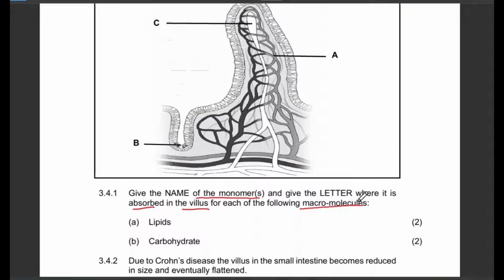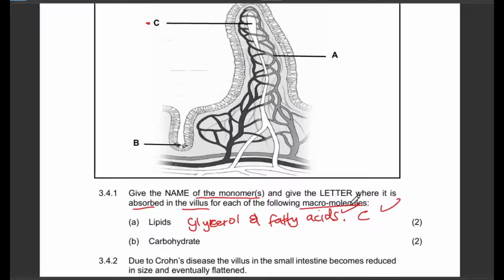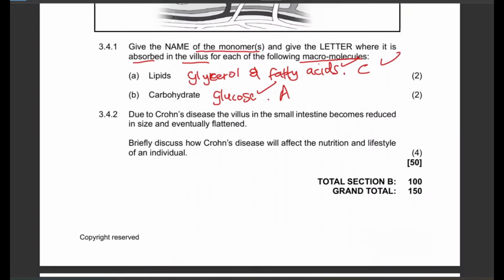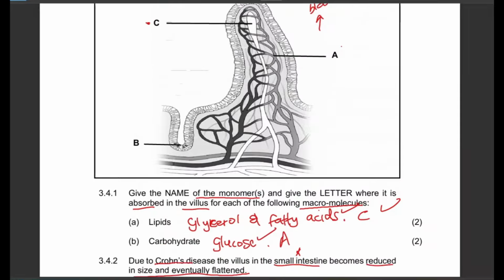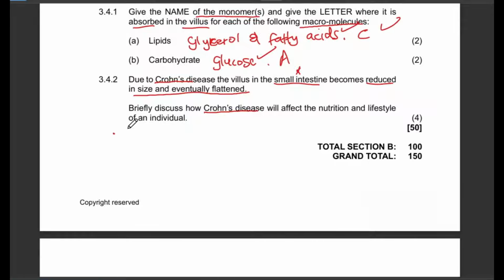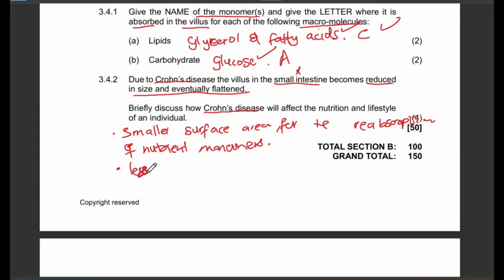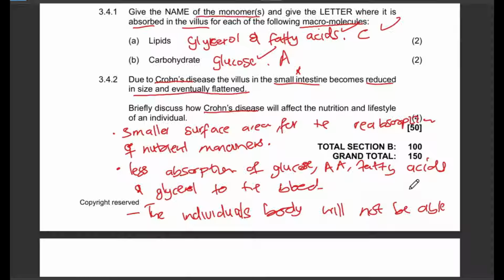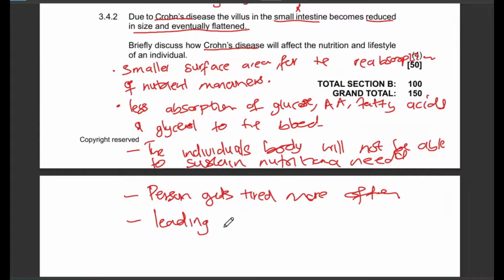Grade 11 Human Nutrition Exam Question | Villus| Absorption| Digestive System| Life Science Exam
In this video, we go through a previous Grade 11 Life Science exam question based on the topic Human Nutrition.

I’ll guide you through how to analyse the question, understand what the examiner is looking for, and write clear, full-mark answers.

Perfect for exam preparation and revision, this video will help you feel confident when answering Human Nutrition questions in your test or exam.

FB page: All Things Education with Asisipho